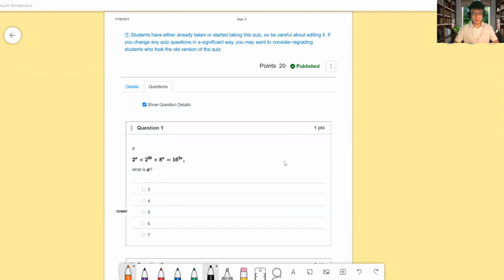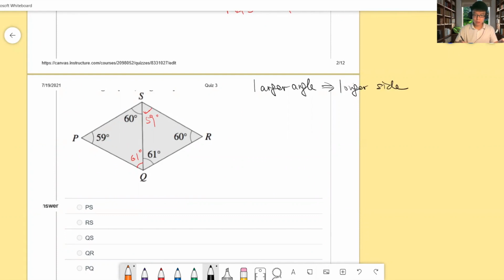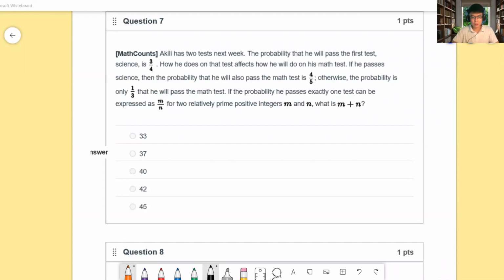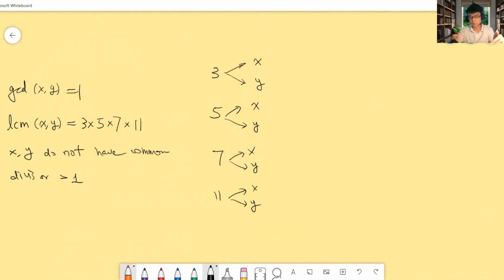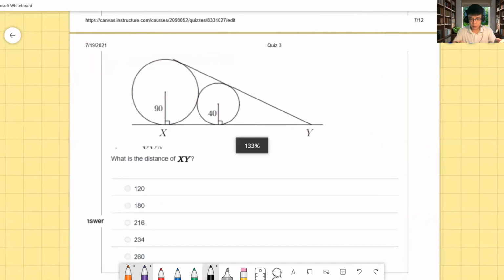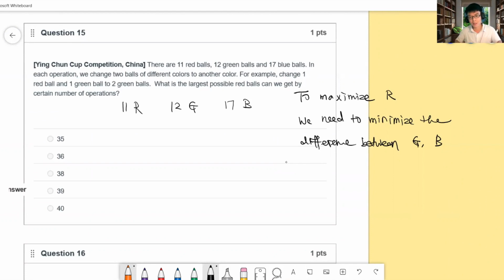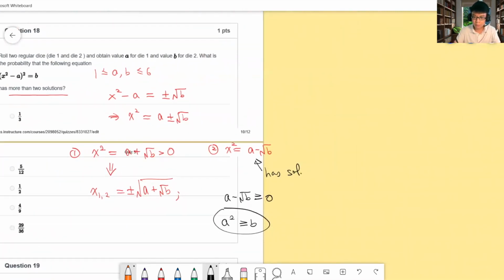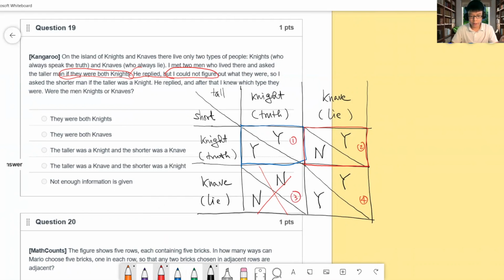MSI 2021 Summer Practice AMC8+ Level Week 3 Solution